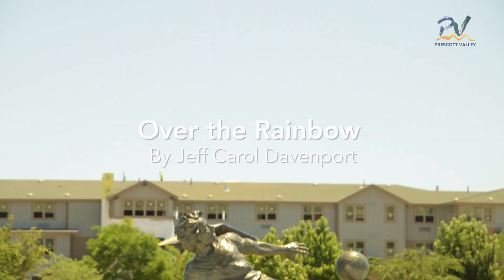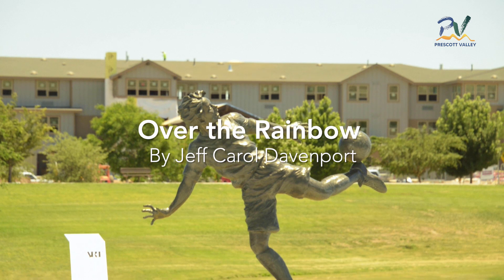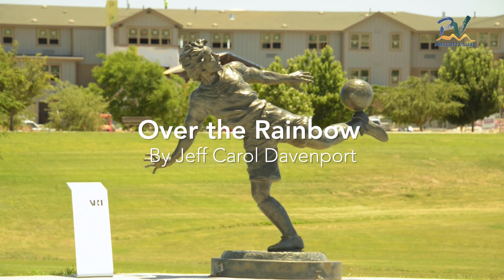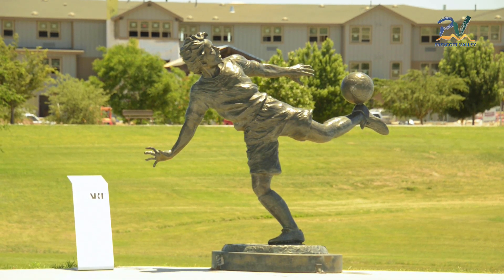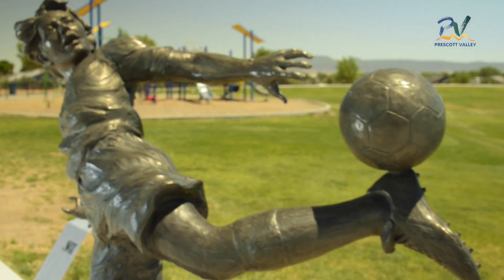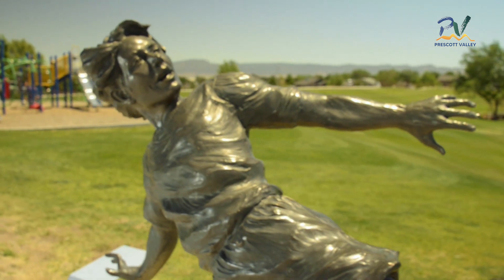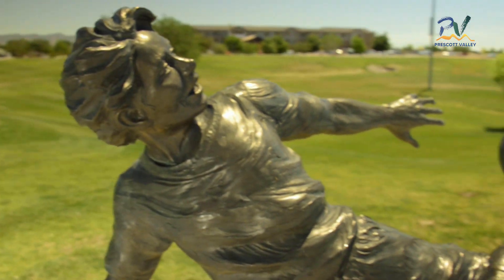Over the Rainbow by Jeff Carol Davenport